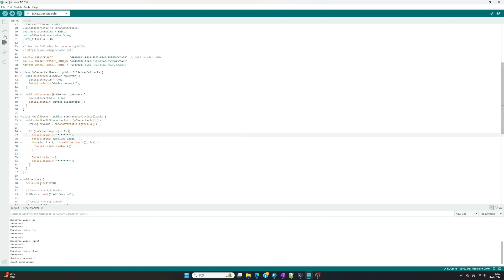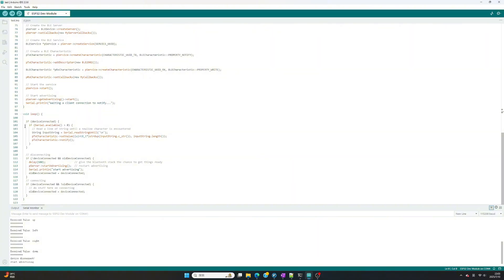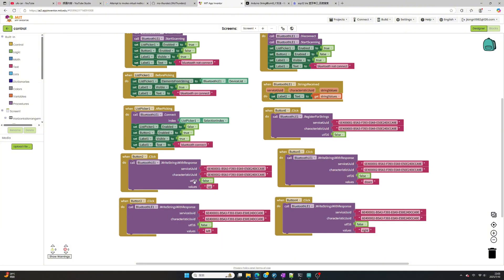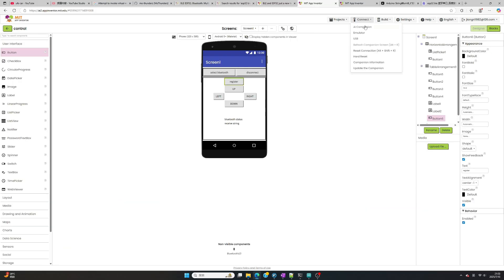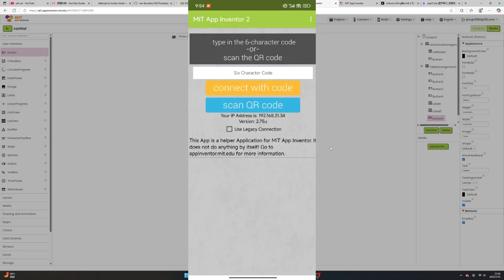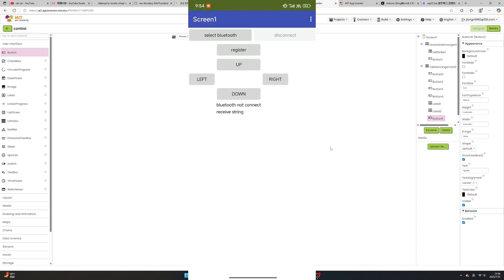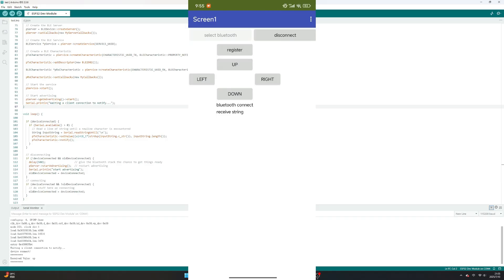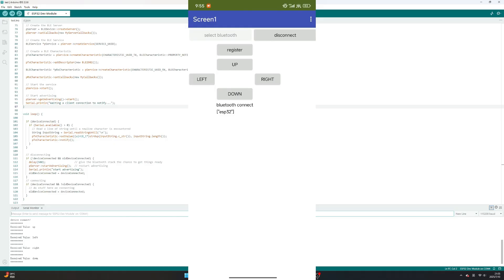MIT App Inventor create APP to control ESP32 through BLE